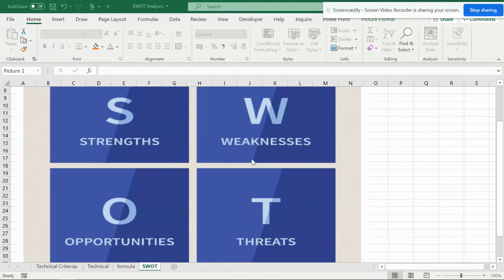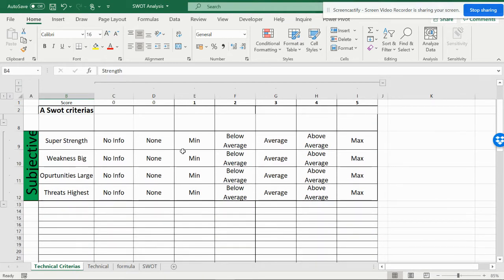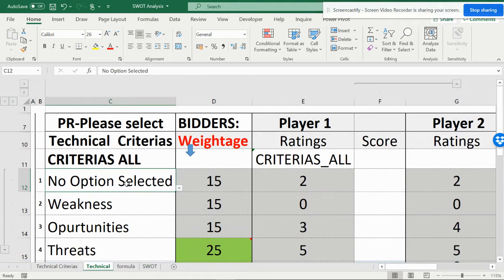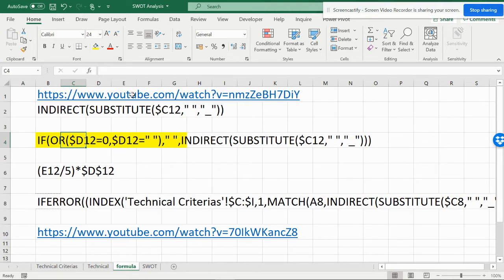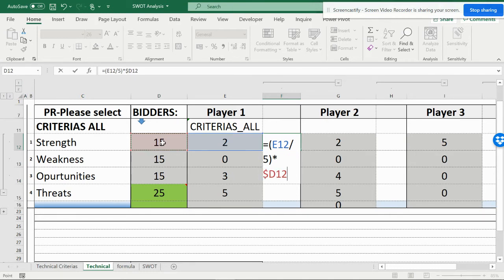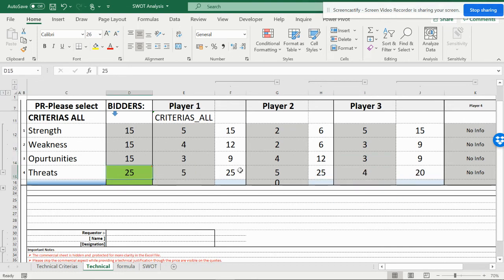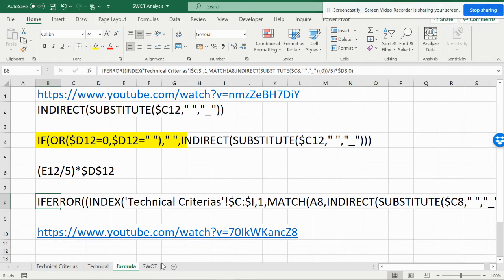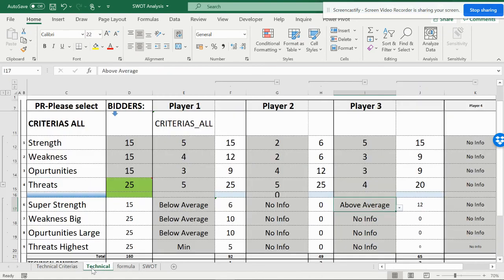SWOT Analysis- Excel made app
The most important analysis in business or day to day life is SWOT Analysis. How to calculate , estimate and analyze with simple excel formulas